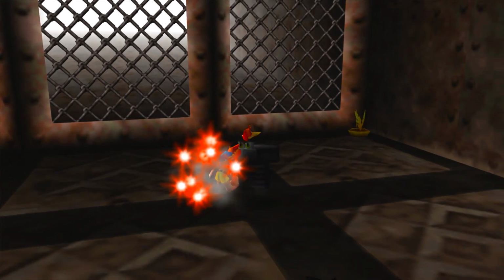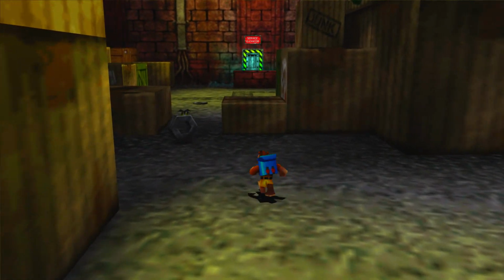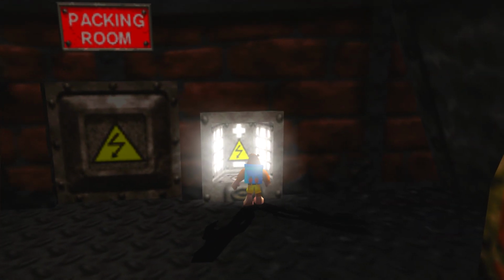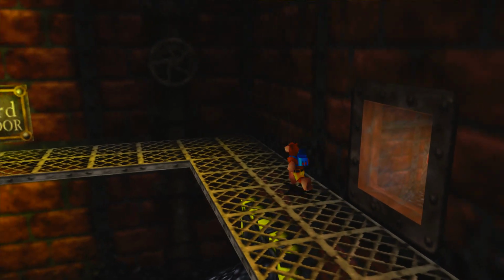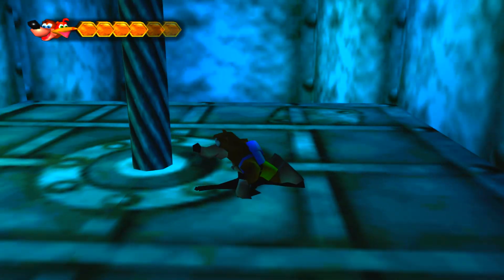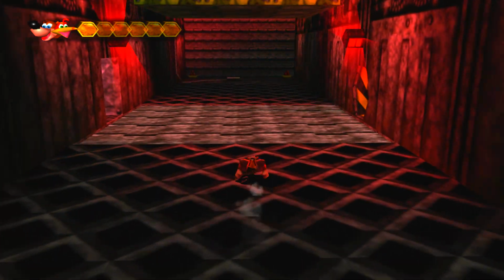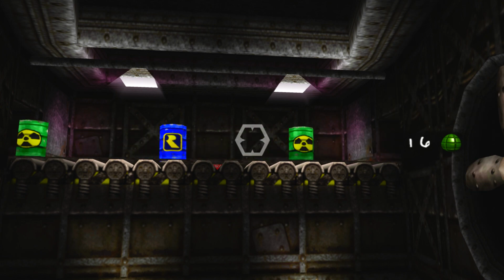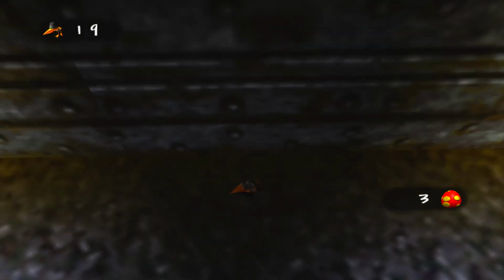Banjo-Tooie (BLIND) Part 30 "Lights Go In" (featuring NotLexi)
Want to catch up on what Let's Plays I'm doing? Check out this spreadsheet!